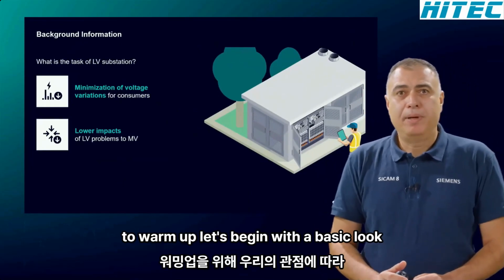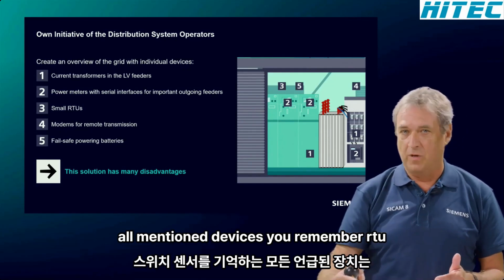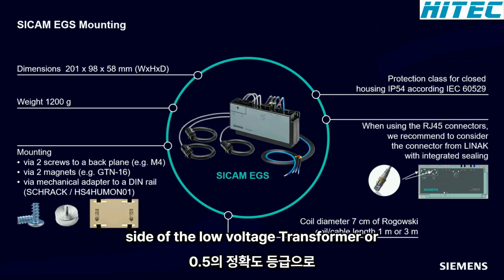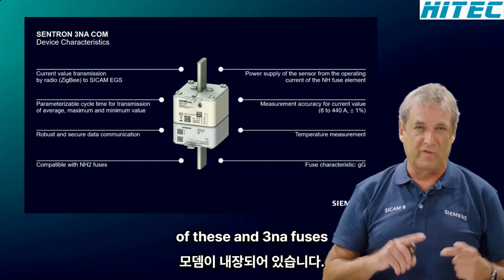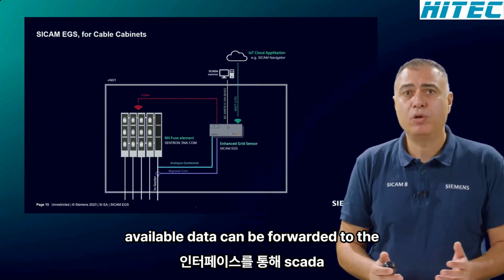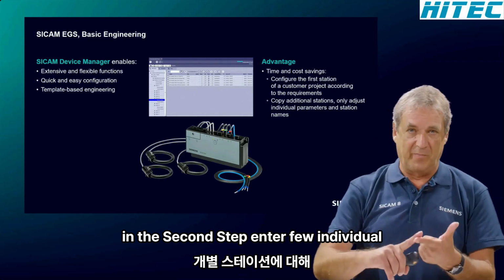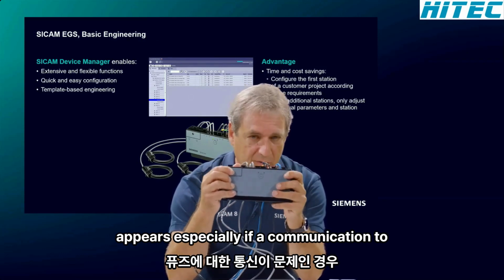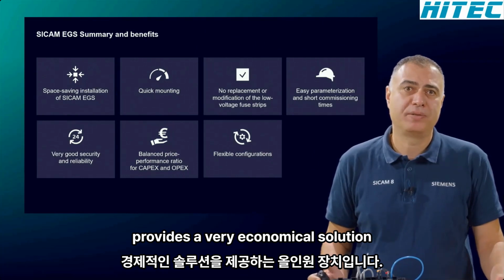한영자막 시멘스 IOT 시리즈 -9 SICAM EGS Enhanced Grid Sensor 하이텍앤솔 시멘스 IOT SICAM8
한영자막 시멘스 IOT 시리즈 -9  SICAM EGS  Enhanced Grid Sensor 하이텍앤솔 시멘스 IOT SICAM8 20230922